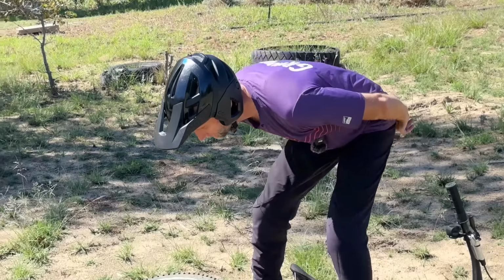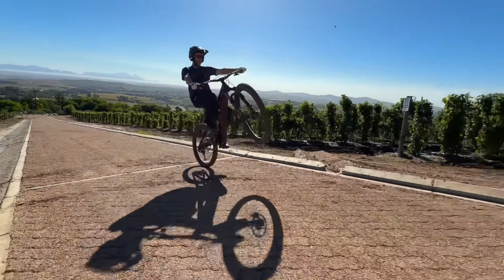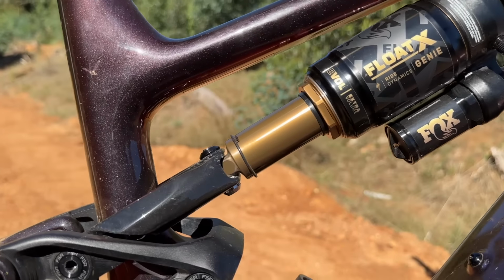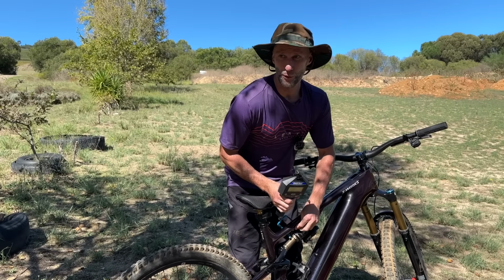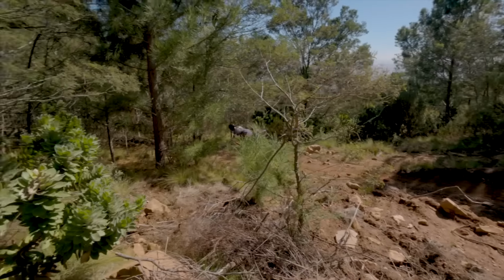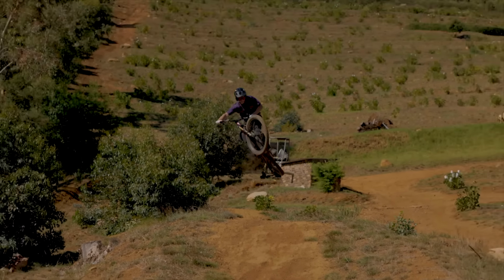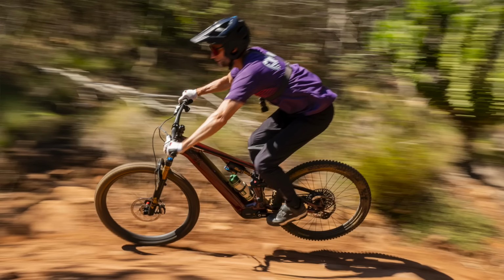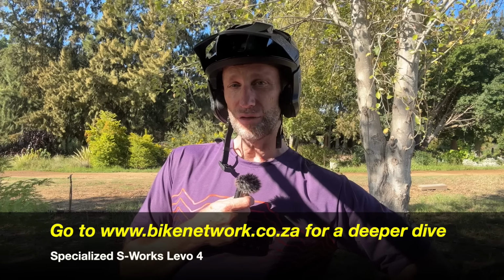Specialized Levo 4 | Actual weight, the tech & first ride impressions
With four years of development and 18-months of ride time done, Specialized finally releases Levo 4. So how good is it?